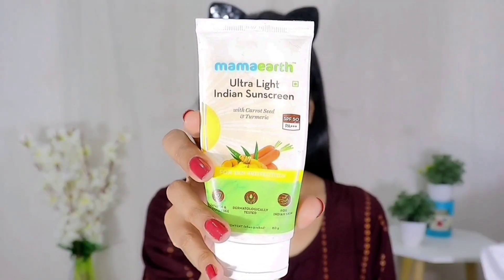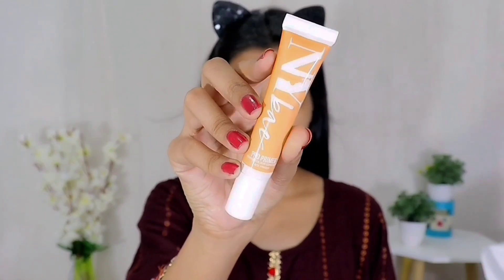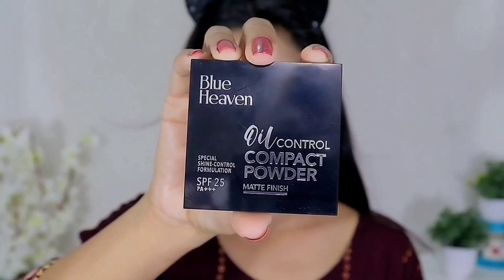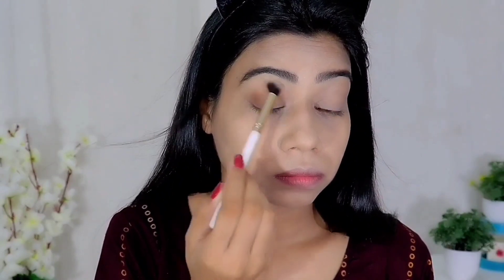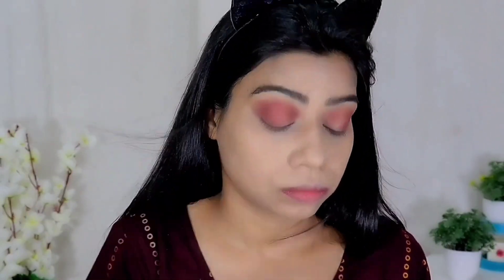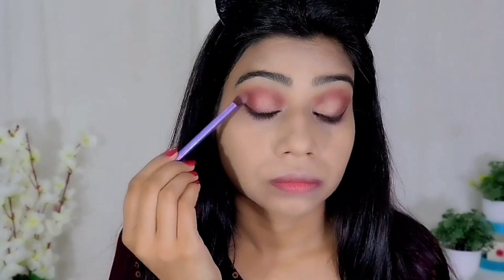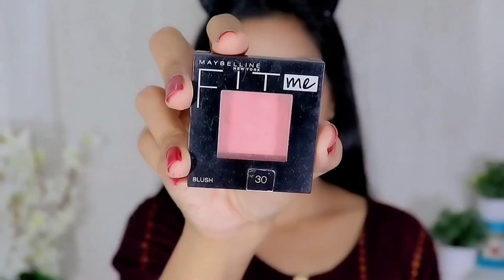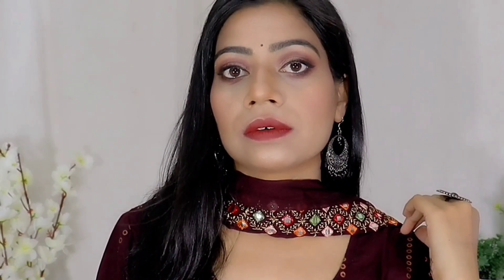Eid Makeup Look | Step by step makeup tutorial for beginners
Hi Guys!
Eid is around the corner and I know you are already searching for a makeup tutorial which is elegant as well as simple. So here I am sharing step by step makeup tutorial for beginners for Eid and I hope this video is gonna help you out a lot. So if you like this video then please

Love you ❤️❤️❤️